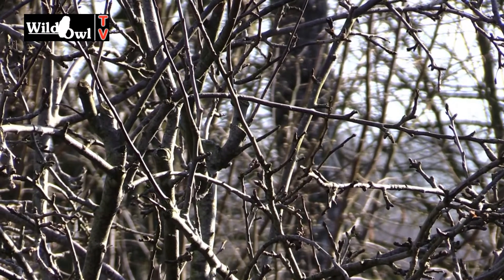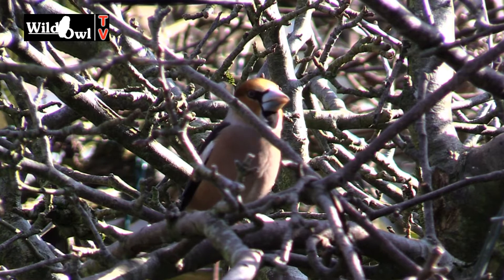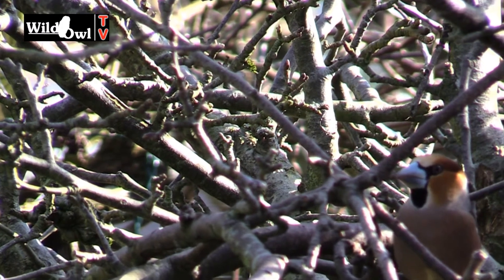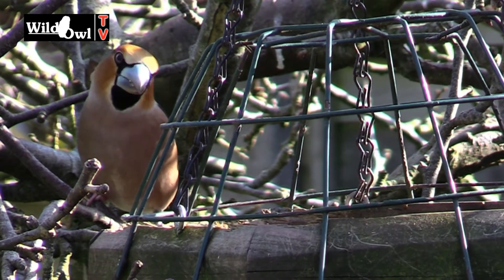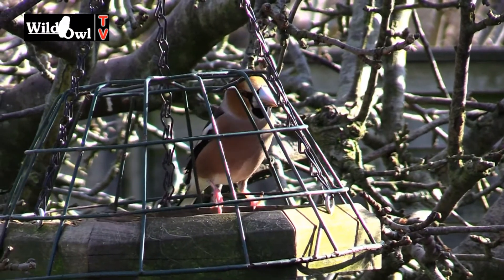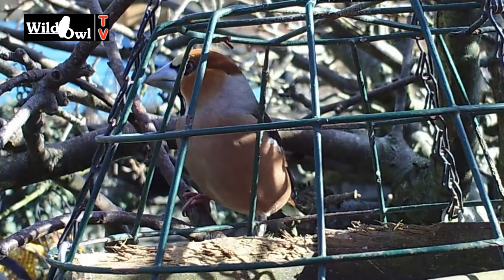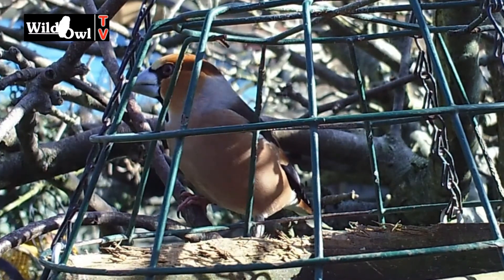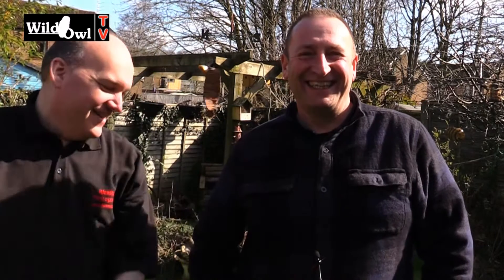Hawfinch in a Yate Garden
This rare hawfinch has been paying daily visits to the garden of friend and local photographer Rich McD in Yate, South Gloucestershire.

Knowing that its only likely to be in the area for a short while, I took the opportunity to film this beautiful bird, which is most likely a winter migrant from Europe.